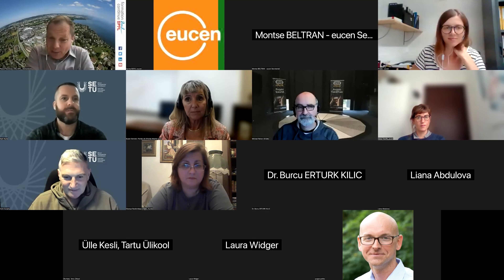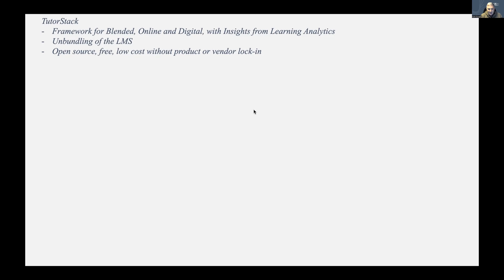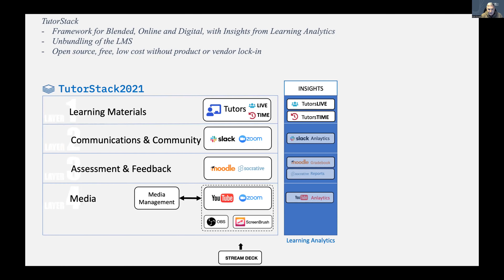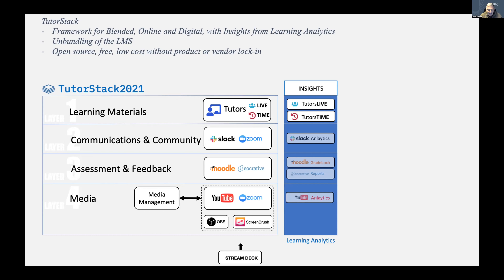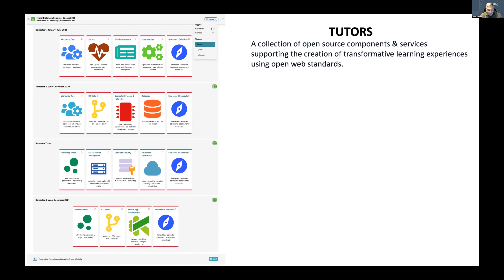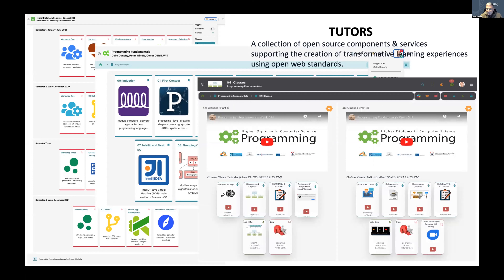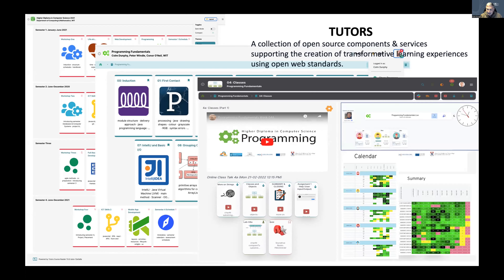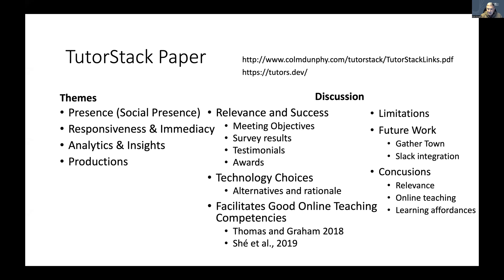Digital Learning – Using technology to access knowledge – Colm DUNPHY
eucen ULLL Open Fora 2022. Week 1
Short presentation: TutorStack ‘22: A five year review of the conceptual framework for Blended, Online and Digital
Colm DUNPHY. South East Technological University (IE)

Week's topic: Digital Learning – Using technology to access knowledge